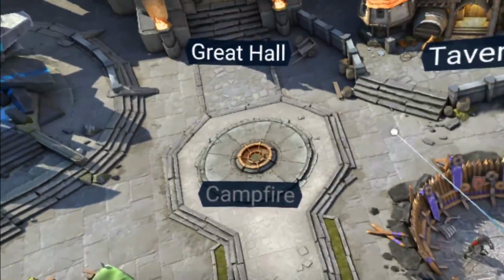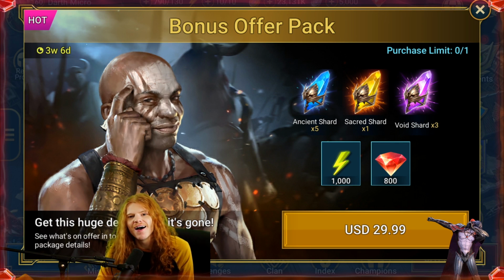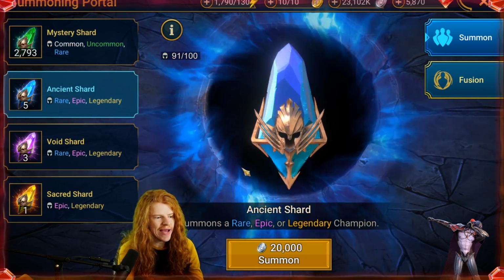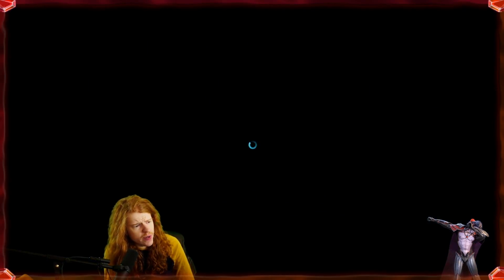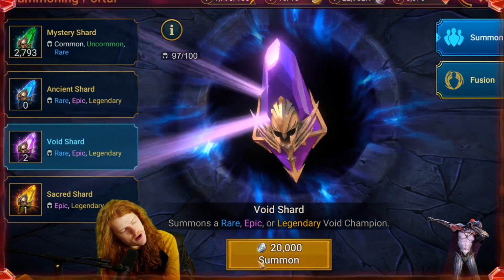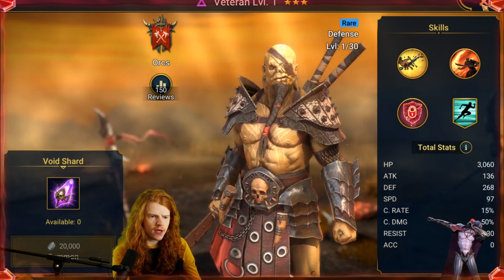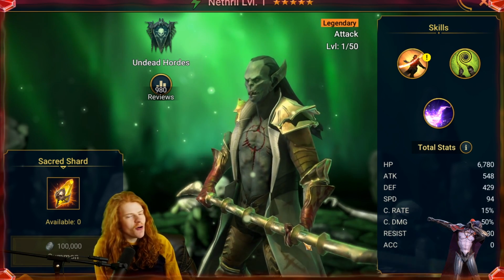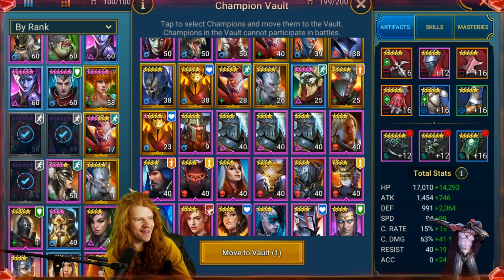RAID COMES TO VR! PULLED ANOTHER ONE OF THESE? Duplicate Legendary Solution! | RAID: Shadow Legends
Play RAID ON PC!